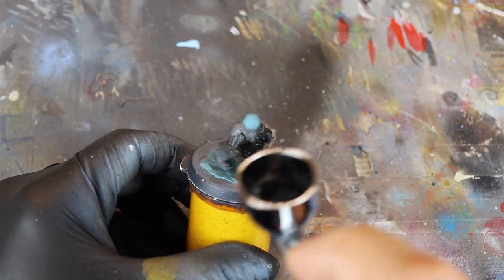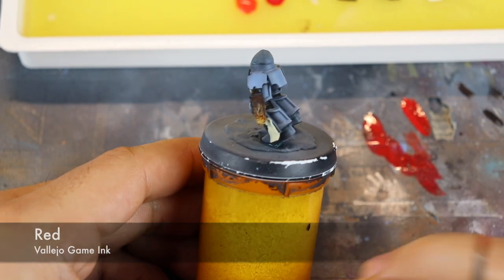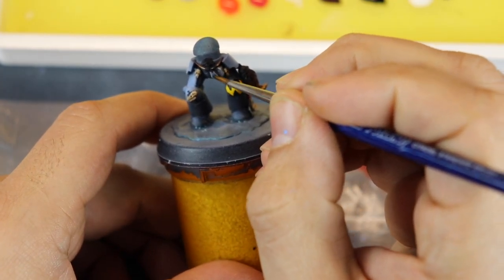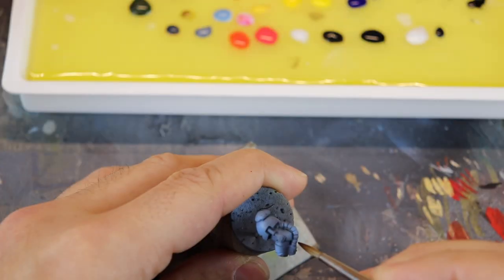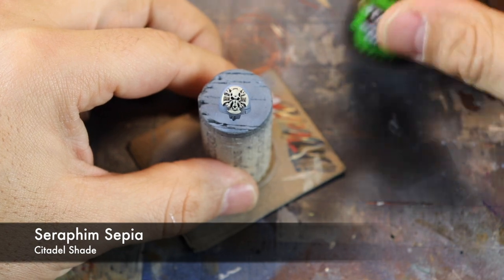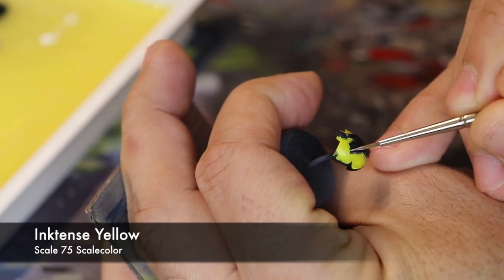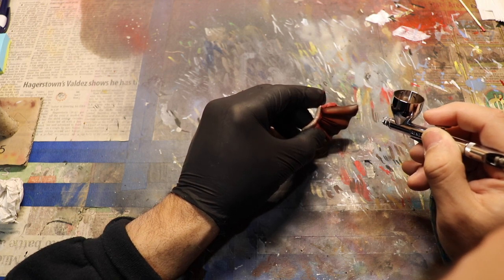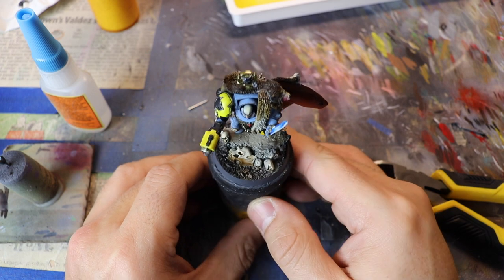Painting Tutorial: Space Wolves Terminator Captain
Here I pull out the stops and try my best to make the captain worthy of the title.  (Caveat time: sorry for the history section of the video, my volume was low because I wasn't speaking into the mic and did not realize it.) I'm still working on my yellow, there are so many formulas out there and I'm not afraid to try as many as I have to so that I can can come out with something I'm happy with.  If you were painting up some Space Wolves Terminators I hope this helps.